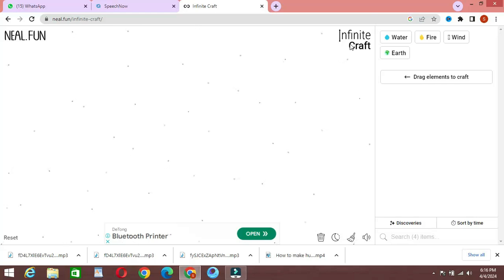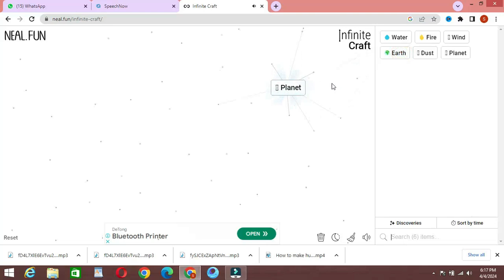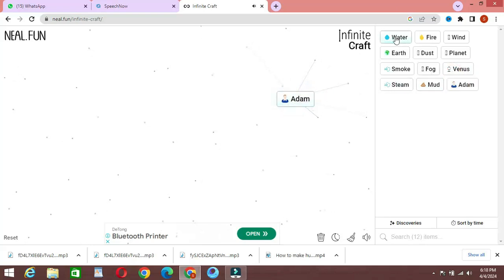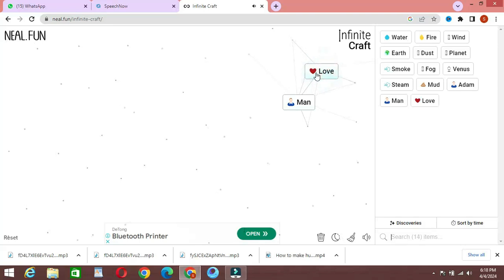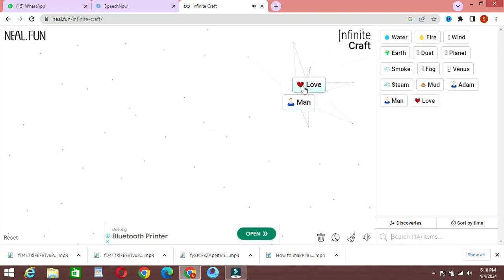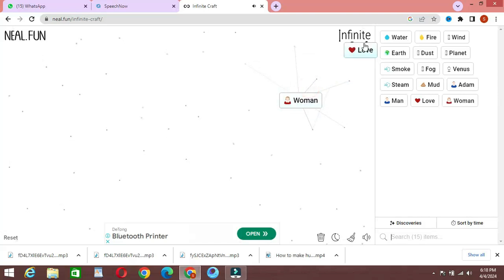How To Make Woman In Infinite Craft | Get Woman In Infinite Craft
Learn how to make women in an infinite craft game. Follow the step-by-step process to get women in the Infinity craft game.